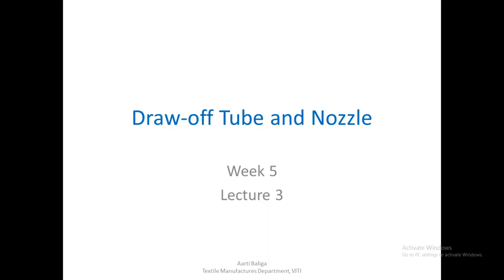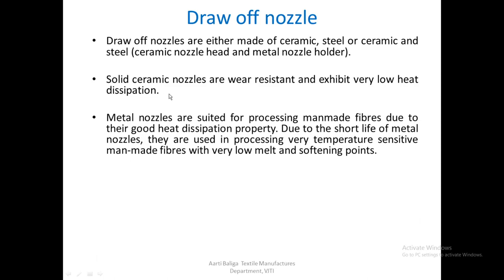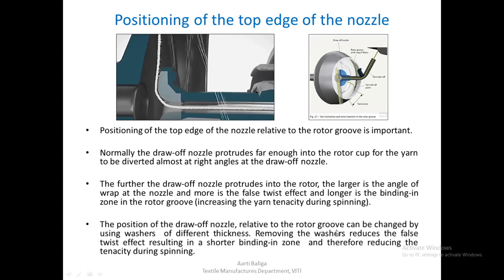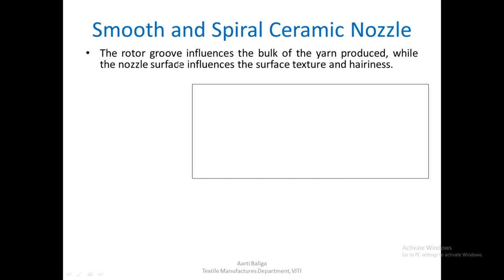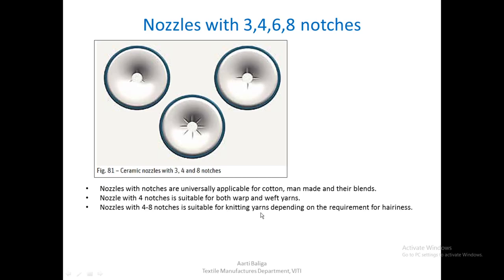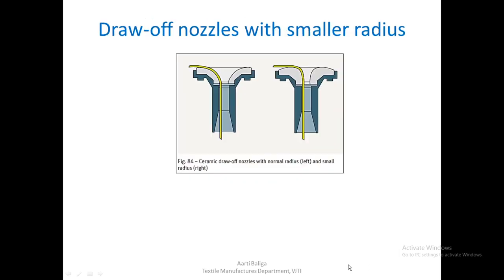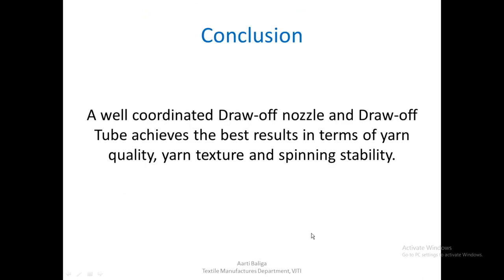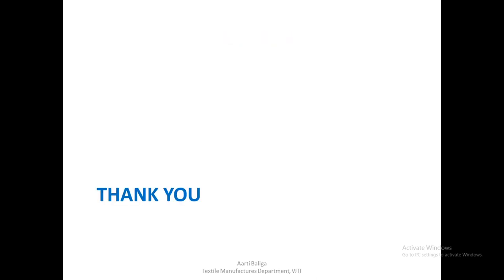Lecture 20 Draw off Tube and Nozzle